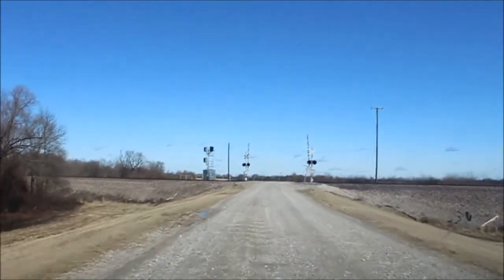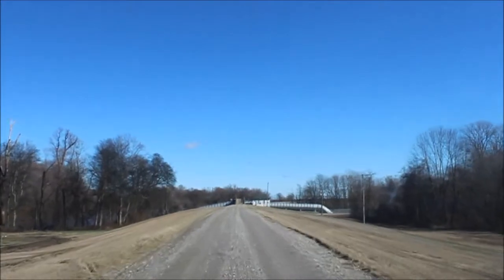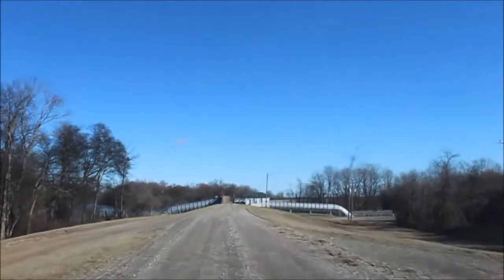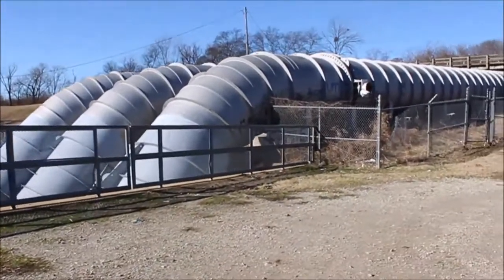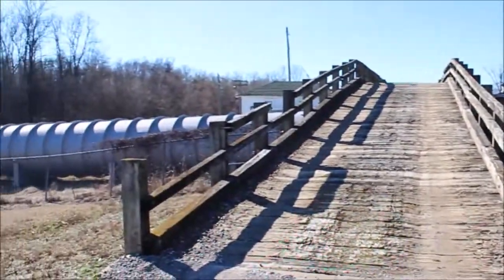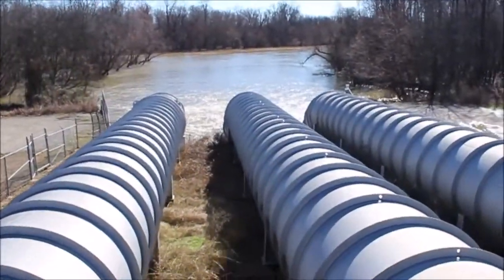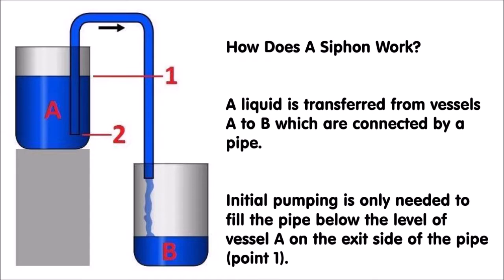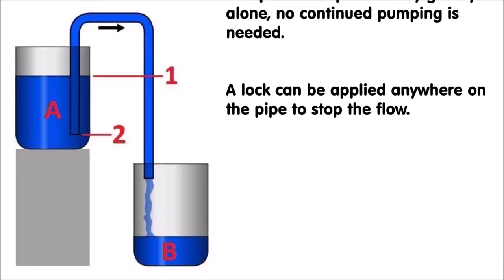Marked Tree AR Part 2 • Historic Lock and Siphons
The siphons at Marked Tree, AR were installed in 1939 by the U.S. Army Corps of Engineers after the lock system built in 1926 had failed to control flooding. The Siphons were listed on the National Register of Historic Places in 1988 for their size and efficiency and are said to be unique in the respect in the United States.